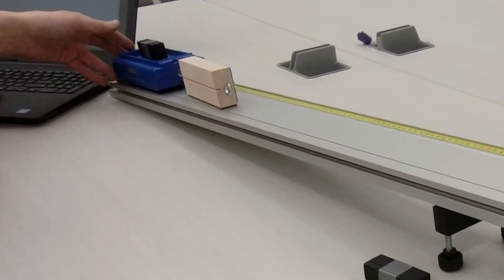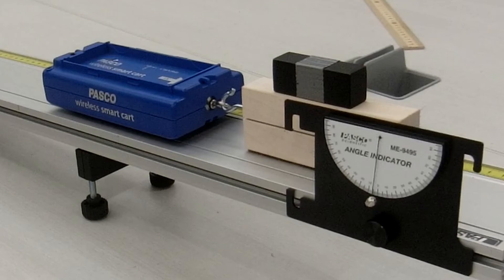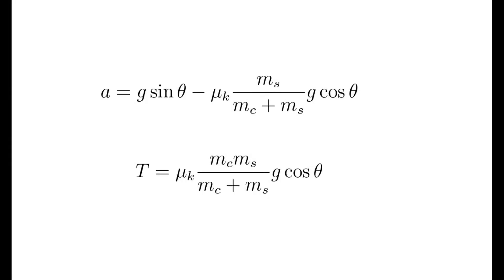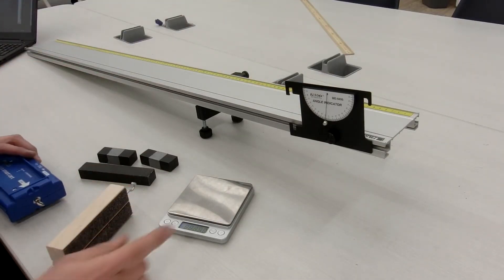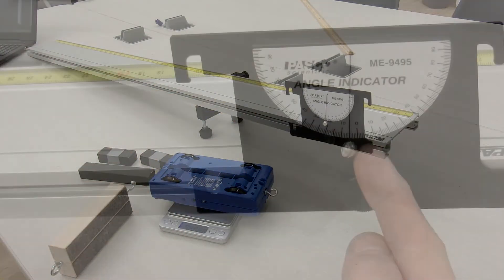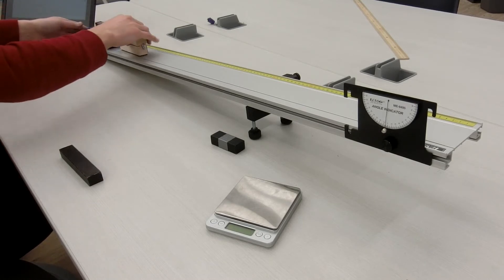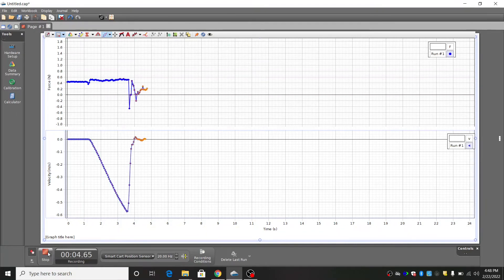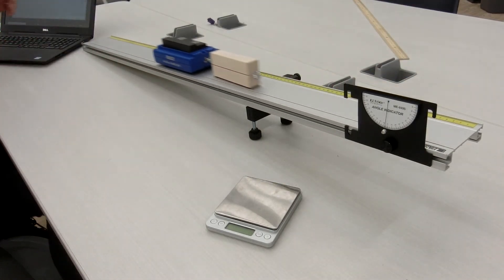Experiment - Friction on a Ramp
Calculating the coefficient of kinetic friction from the acceleration of a cart down a ramp as it pulls a friction slider